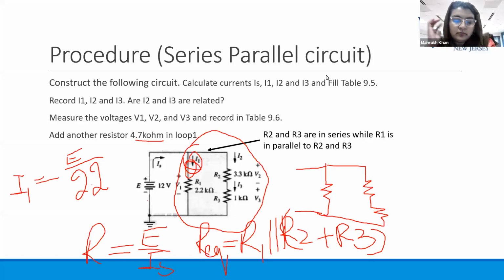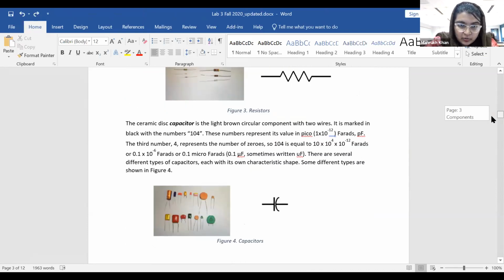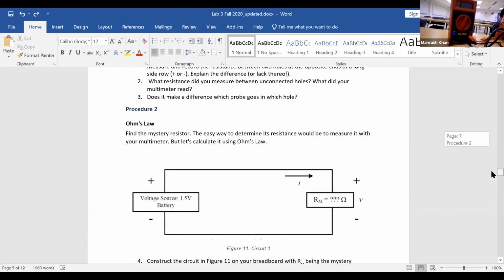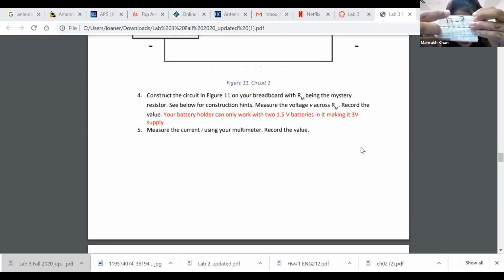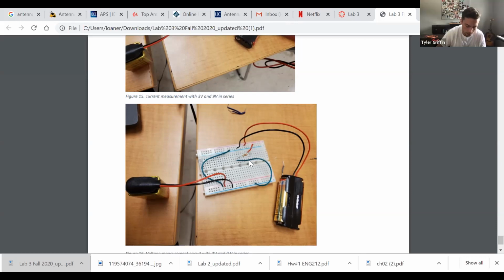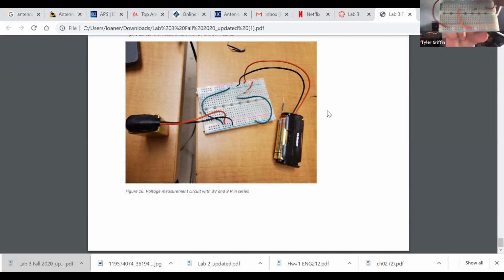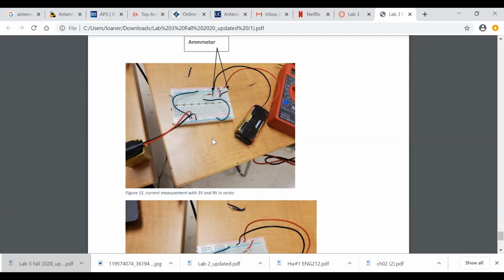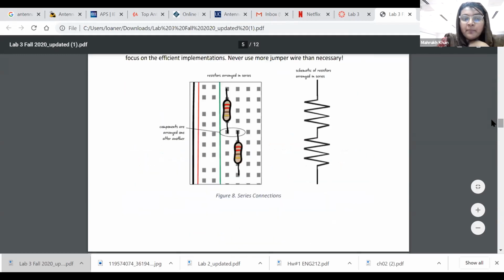Lab 3 L3 ENG 214- Introduction to Equipment and Ohm's Law